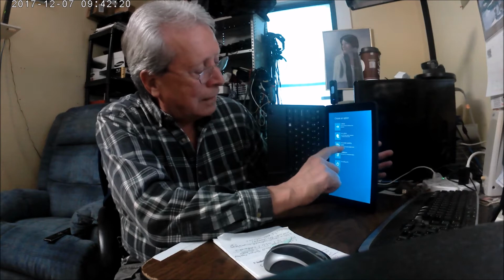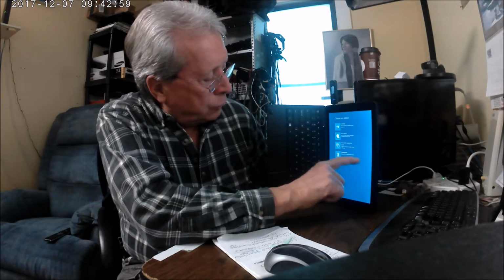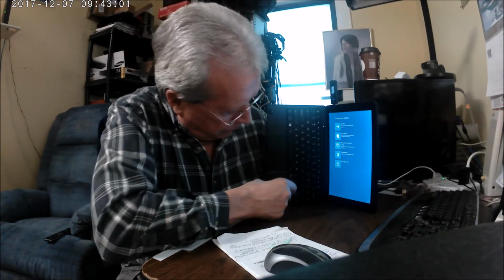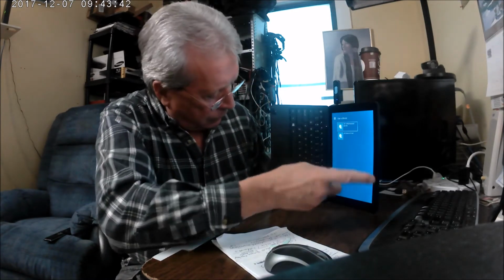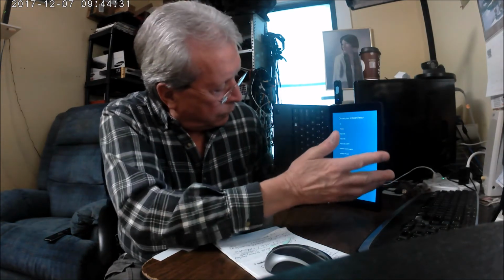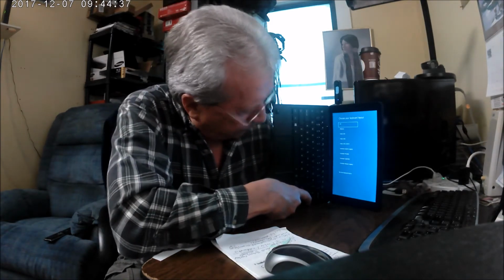RCA Cambio Windows 10 "repairs"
show you how to get into windows system and how to use it